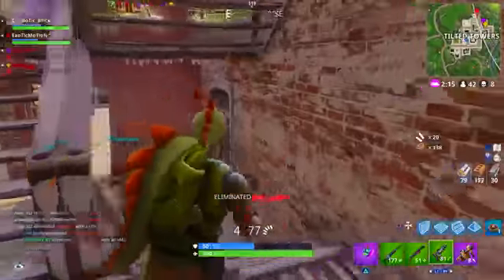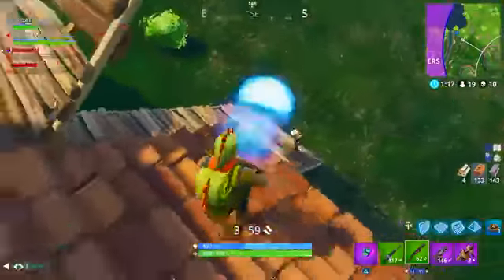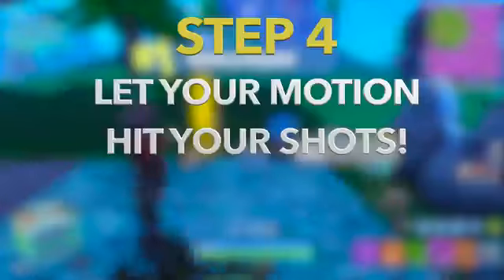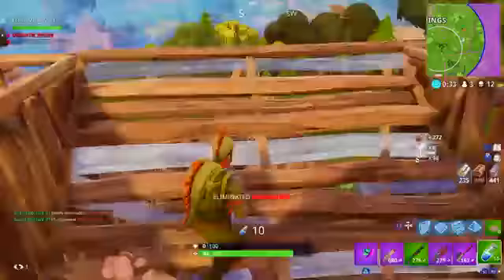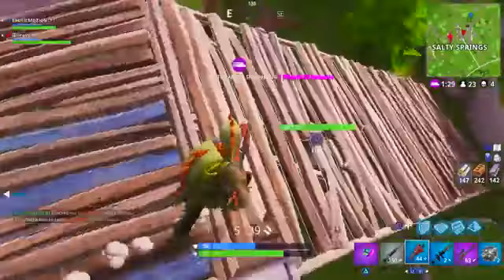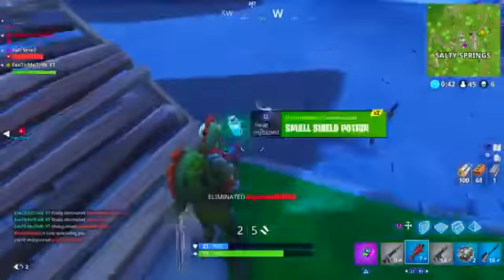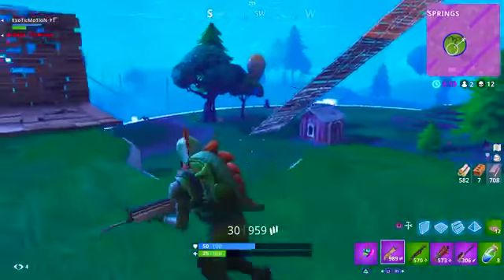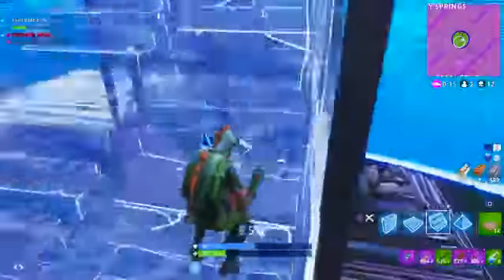TOP 10 SHOTGUN TIPS IN FORTNITE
Shout out to the creator of the video wonderful wonderful tips